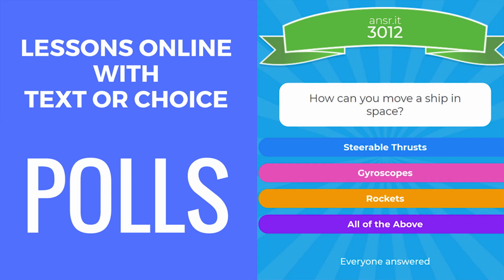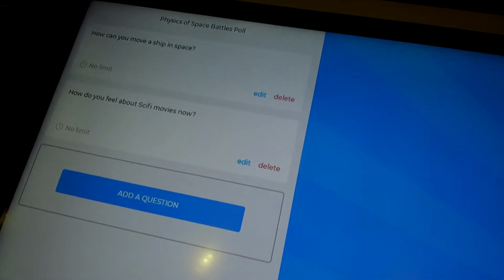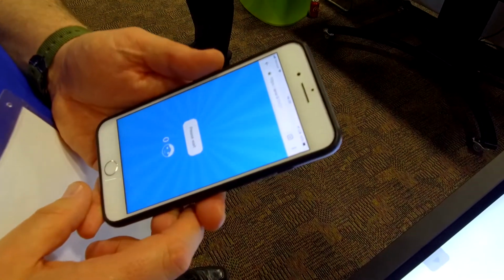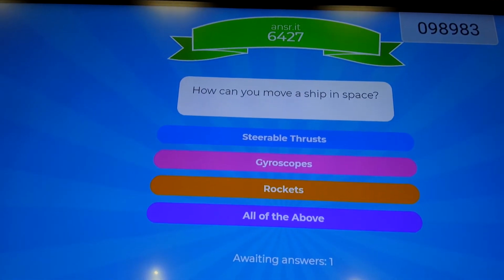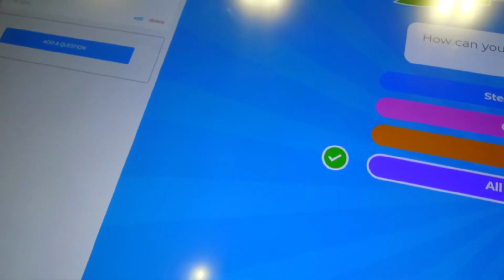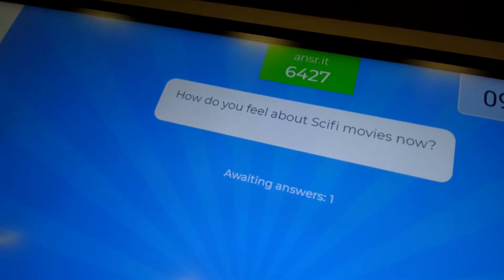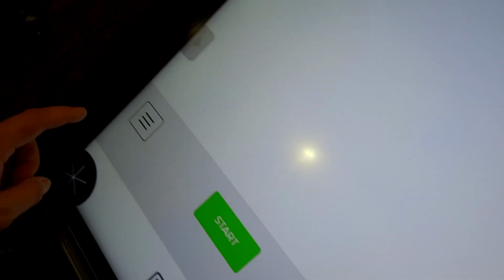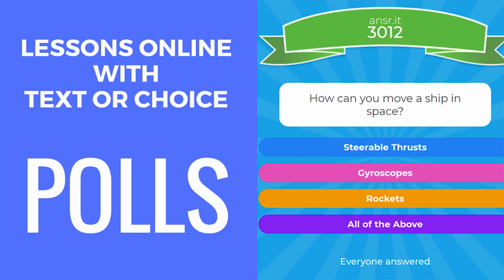Lessons Online Live Polls in your Classroom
It's easy to launch a live text or choice poll in your classroom using NUITEQ Lessons Online. You don't need to install any apps on your phone and you can easily add emojis to your text responses.